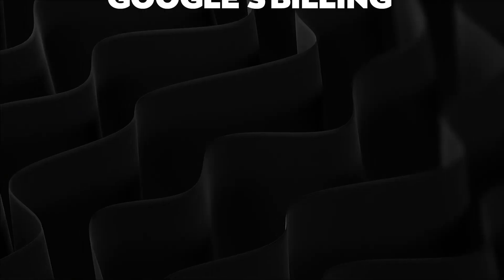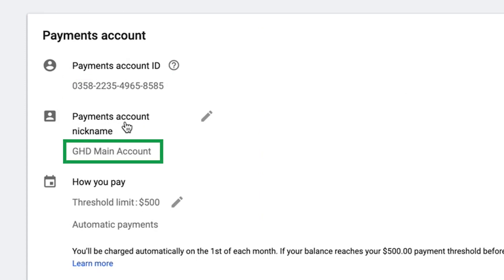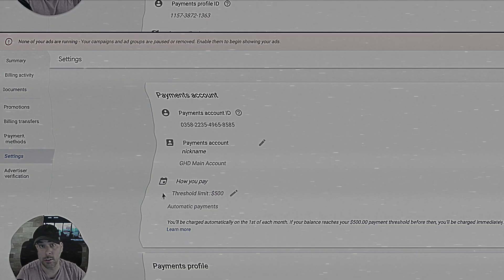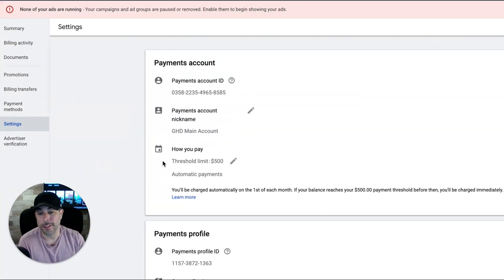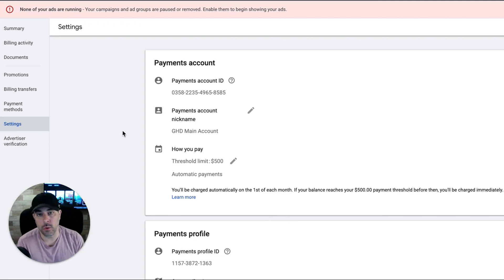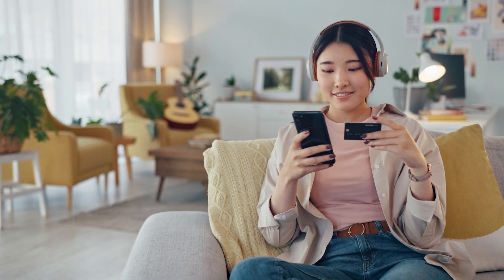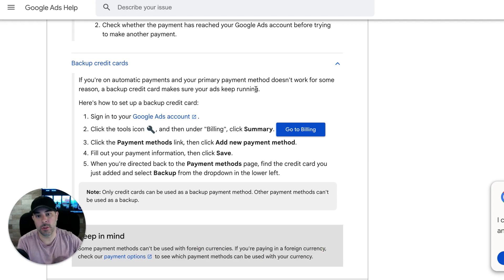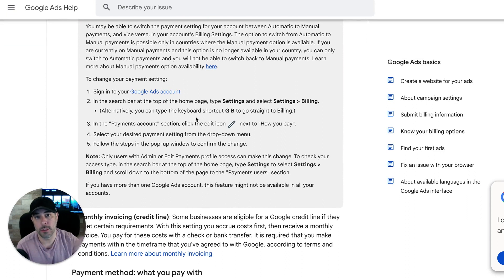Google Ads Billing Explained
Hey guys and welcome back to the channel! In this Google Ads tutorial, we walk you through Adwords billing setup, how it works, how to add a payment method, and setting your monthly budgets for your Google Ads PPC campaigns.

⏱️TIMESTAMPS⏱️
0:00 Intro
0:25 Billing Settings and Thresholds
2:08 Weekly and Monthly Budgets
3:18 Payment Methods and Setup
5:28 Like and Subscribe

2. How Does Google AdWords Billing Work? Get Your Billing Set Up Quickly (In 25 Seconds)